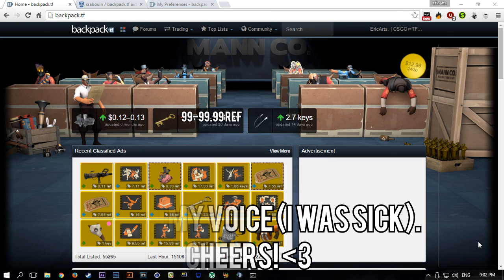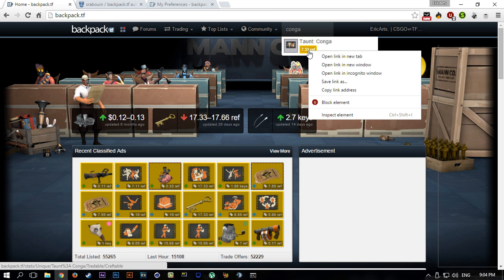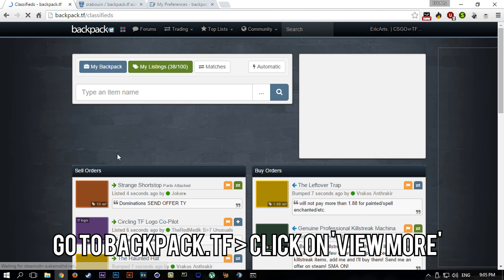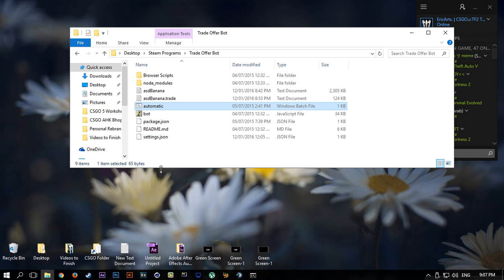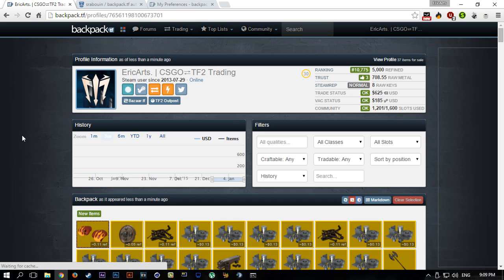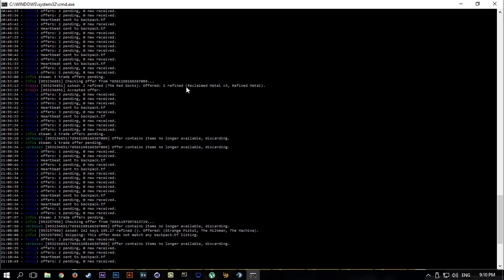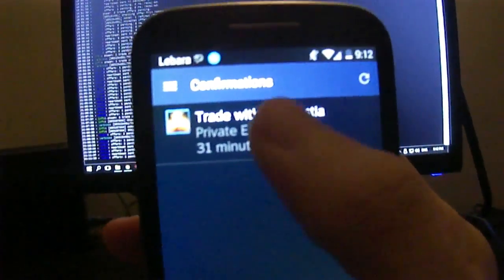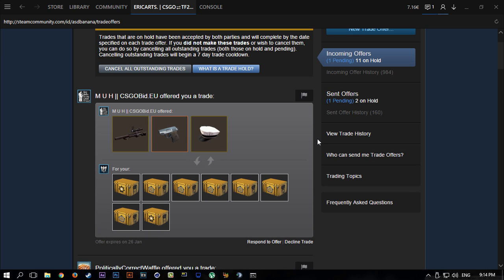BACKPACK.TF TRADING BOT - Team Fortress 2 Tutorial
Tutorial on how to set up an automatic Backpack.TF Trading bot. Took a while to get this out there, but hopefully it's helpful for some of you :)

PLEASE NOTE, THIS TUTORIAL WAS MADE IN 2016! IT MIGHT NOT WORK ANYMORE.

🎬Timestamps:
Intro: (0:00​)
Download Node.js: (3:10​)
Dowloading The Bot: (3:20)
Setting The Bot Up: (4:20)
Backpack.tf Token: (5:00)
How the Bot Works: (5:45)
What the Bot Looks Like: (7:20)
Real Life Clip: (8:50)
Outro: (10:44)